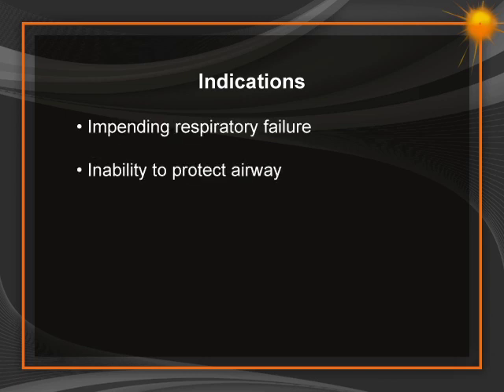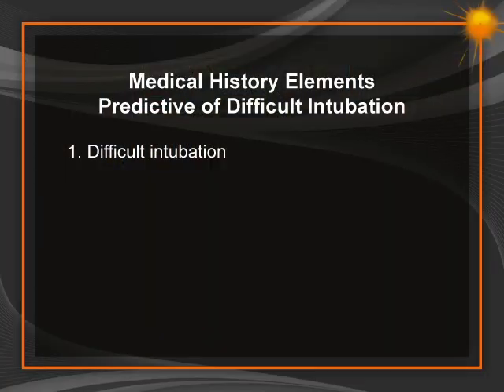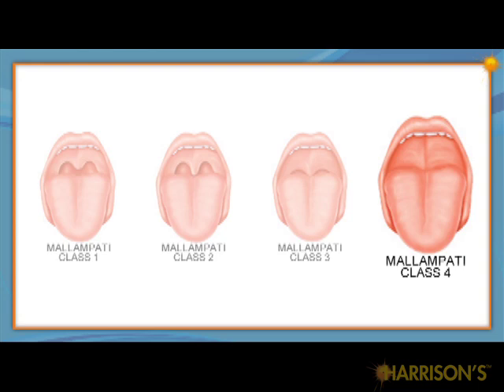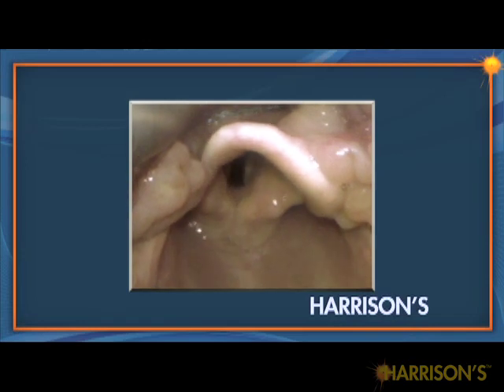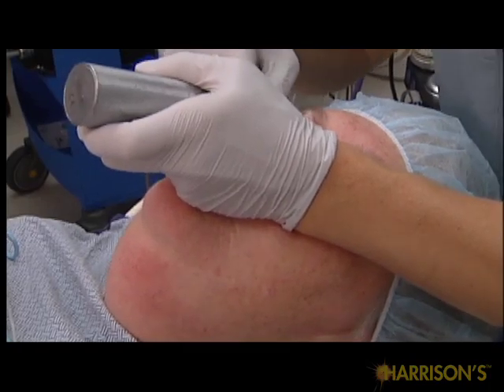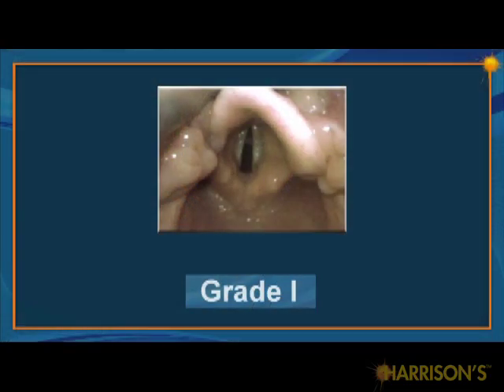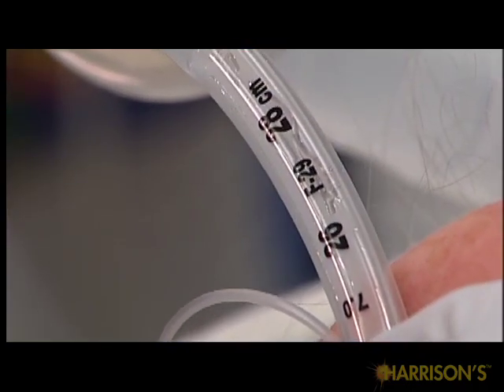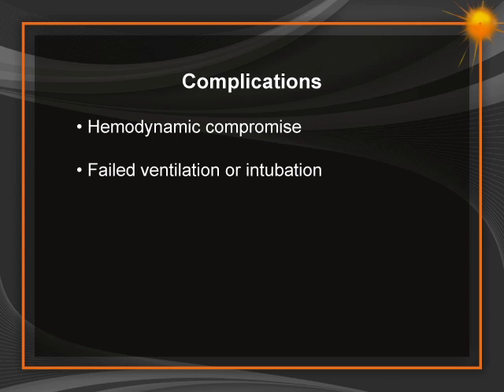Harrison's Endotracheal Intubation